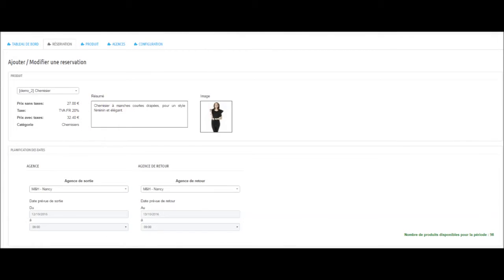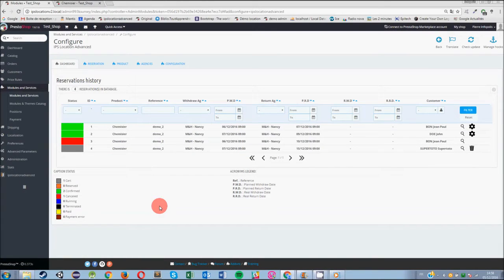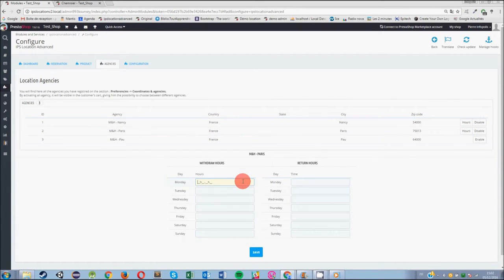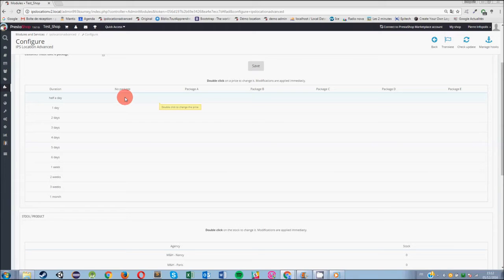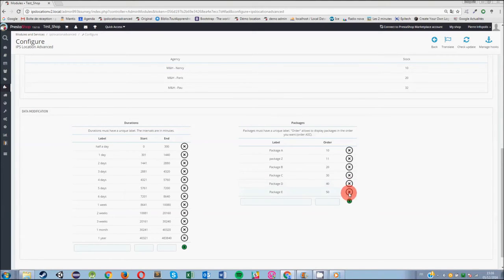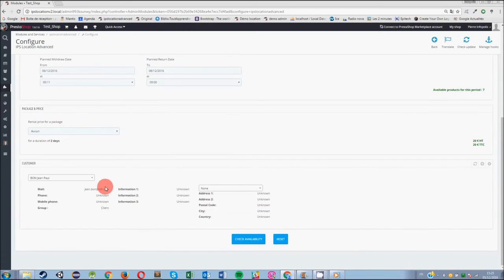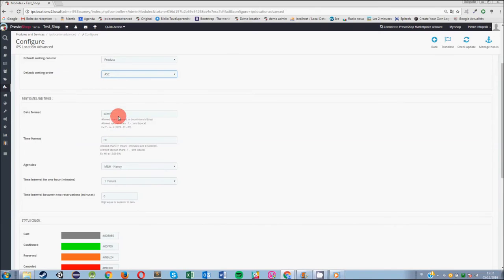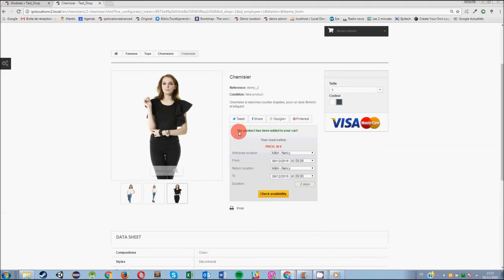Presentation of the rental module for Prestashop - English version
Rental of products and services - Advanced

This convenient module enables you to rent products and services.
The rent is paid online.
This module integrates itself perfectly into the order process of Prestashop.

HOW DOES THIS MODULE  HELP YOU (Efficiency – it saves you time)  This module is a rental module which you can use with any kind of products : car rental, tools rental, bicycle rental.

• Totally related to the products previously created in the product catalogue, this module helps you handle the prices easily.
• The prices are based on the duration of the rent. Packages can also be created.
• You can manually add and manage your customers’s bookings via the management interface.
• The payment for the rent is done online

You can add and manage your customers’s bookings via the management interface.
FEATURES
• A dashbord summarizes the various status of the bookings ( Shopping cart / Reserved /Confirmed / Cancelled / Ongoing / Completed / Paid / Payment error), with a complete sorting system.
• Create price scales based on the rental period.
• Create packages and choose their names (ex : « 500 Km » for a car rental package).
• Create, edit, handle all your bookings via the management interface.
• If not made online, bookings can be added manually.
• Set up the opening hours of the store as well as the period between two reservations. (ex : 30 mn)
• Possibility to get two coexisting carts : the rental cart and the shopping cart. It is then possible to rent and sale the same product by creating two products sheet.
• The choice of the withdraw agency as well as the return agency of the rented products
• Enable / Disable a product for an agency.
• Disable a product for an agency on a specified period
• Management of the opening/closing hours/days for each agency (closed days are grayed on the calendar, closing hours are not offered for a possible rented period)
• Management of exceptional hours (closing/opening) for each agencies (Holidays hours, exceptional closing)
• Mail confirmation of payment sent to customers as well as to the withdrawal agency for the withdraw/collection of the product or service.
• Enabling /Disabling the module stock management using the “Availability” option in the Configuration tab.
• Stocks are set in the module and must be defined for each agency.
• Stocks are dynamically calculated for a given period. It is possible to consult them in the “Reservation” tab by choosing a product and a period.

HOW DOES IT HELP YOUR CUSTOMER
• Your customer has the possibility to rent products among those offered on your website.
• A calendar enables him to select a rental period.
• If the desired product is already rented or is not available anymore for the chosen period, he won’t be able to reserve the product.
• The customer pays all the amount of the rental online.
• As soon as the booking is validated by the e-merchant, the customer is notified by mail.
• The customer can choose the agency where he will take his product, and the agency where it will make the visit. Withdraw agency and return agency can be different.